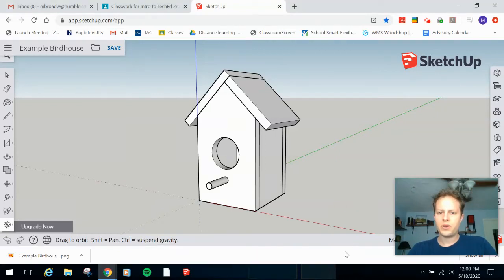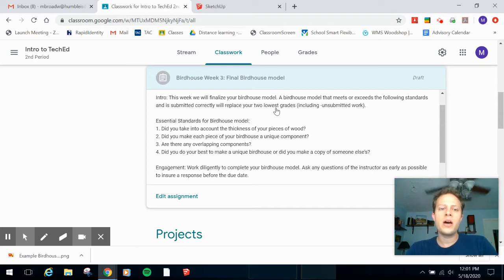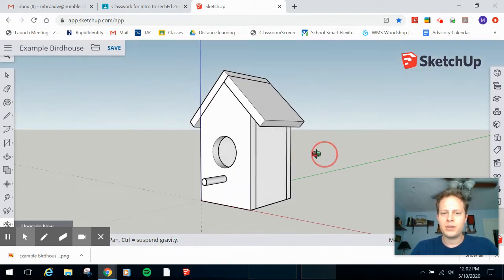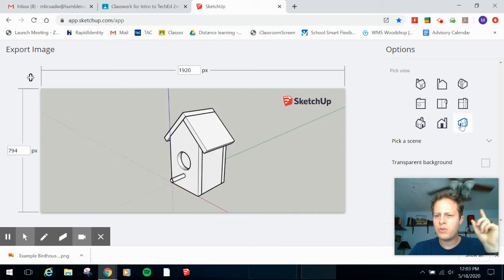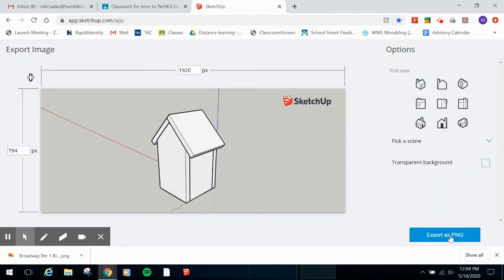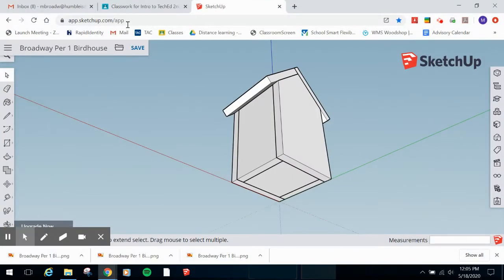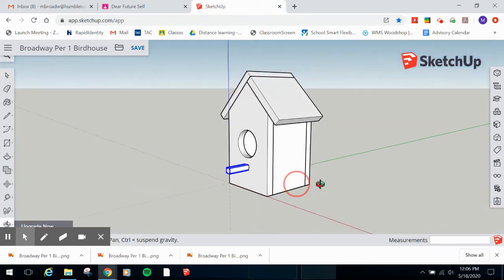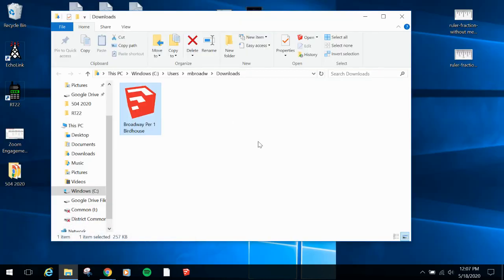Birdhouse Final: how to submit (2 ways)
There are two ways to submit your final birdhouse model. Choose one.